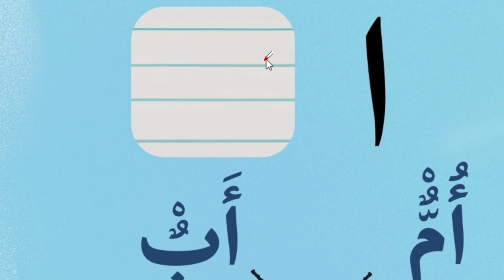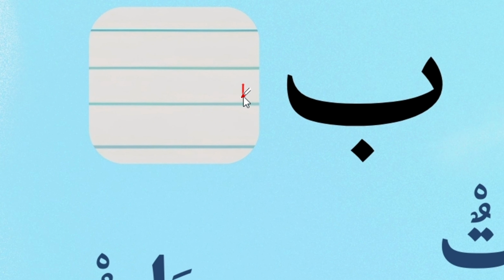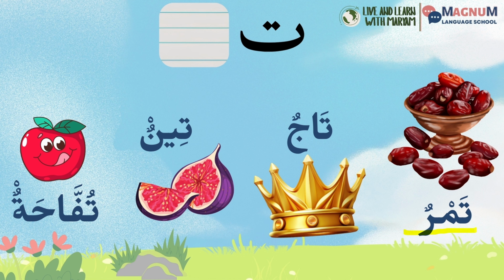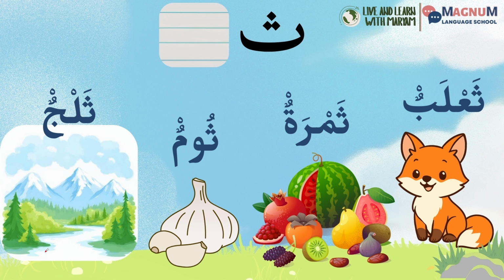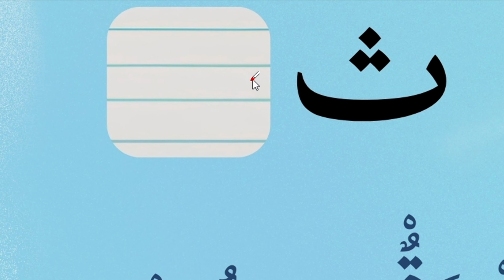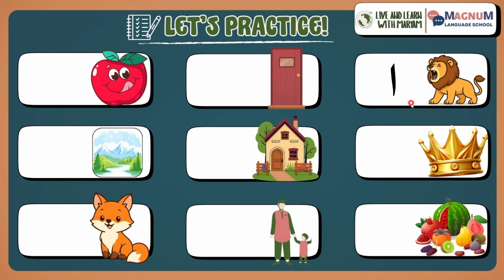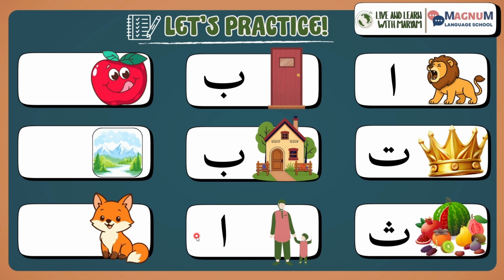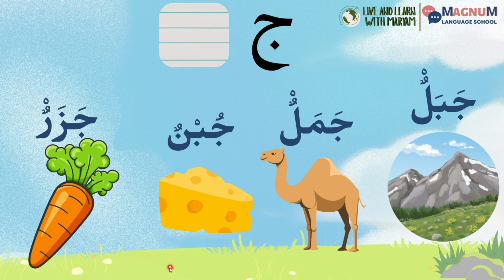Lesson 1 (Part 1): Alif (أ) to Thaa (ث) | Learn Arabic for Kids | Grade 1 Basics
This is just the beginning of our foundational series!

Welcome to first lesson! 🌟
This lesson is designed specifically for Grade 1 learners and absolute beginners. We keep things simple and fun as we introduce the first four letters of the Arabic alphabet.
What you’ll learn in Lesson 1:
Interactive Practice: Simple exercises to help you recognize and remember these letters.
💡 Chapters in this Video:
0:00 Intro
0:22 Letter Alif
0:54 Letter Baa
1:27 Letter Taa
2:06 Letter Thaa
2:47 Practice Alif - Thaa

أ ب ت ث  ج ح خ د  ذ ر ز س ش ص ض ط ظ ع غ ف ق ك ل م ن هـ و ي